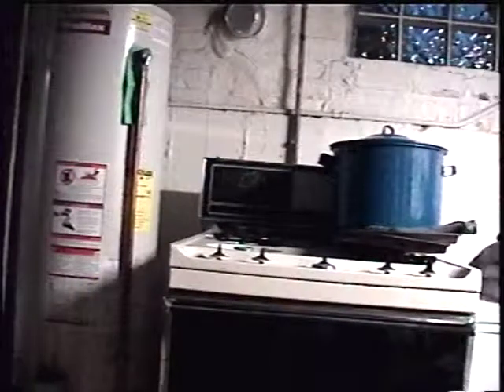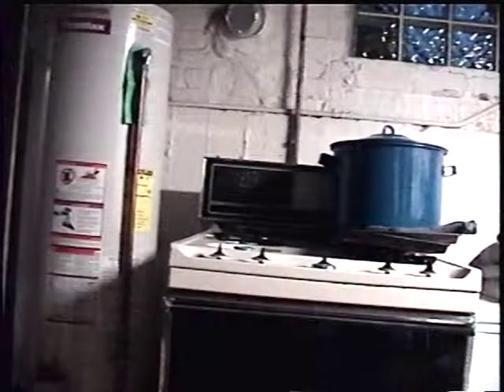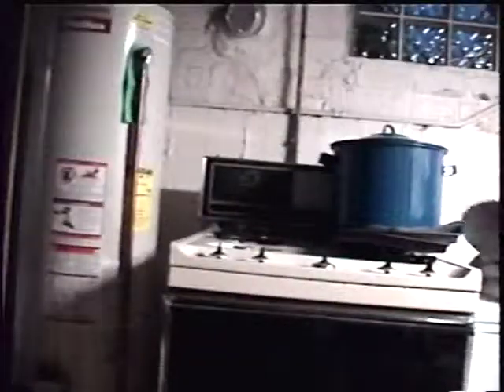How to make a plastic fan move more air.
Today's plastic fans really don't move the air and can certainly leave you still sweltering on a hot day.  However, I have found out how plastic fans can be reshaped to move a larger volume of air, and move it in a smoother stream.  And here is the demonstration.

And don't forget to watch the bonus footage of the cotton ribbon getting blown around by a 1923 General Electric Type AOU oscilating fan!